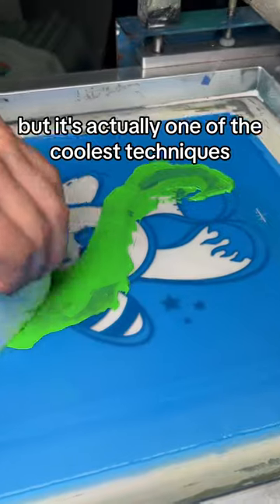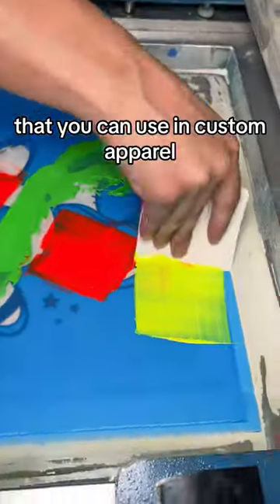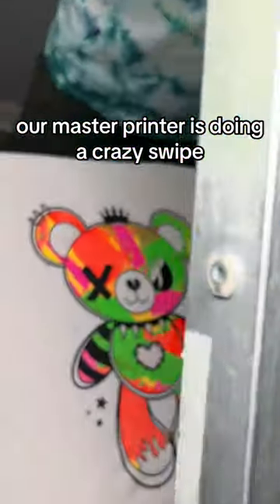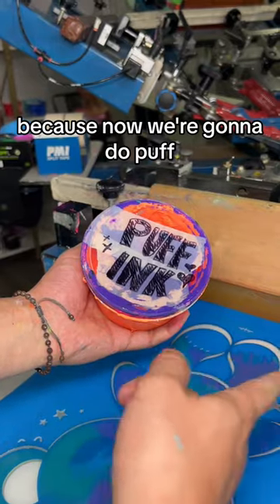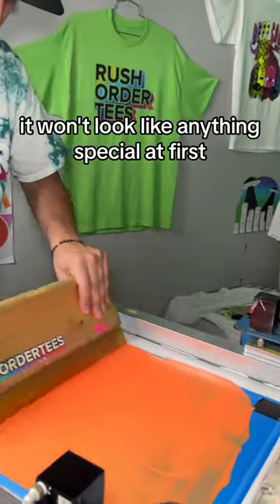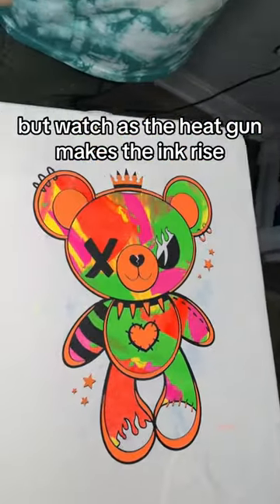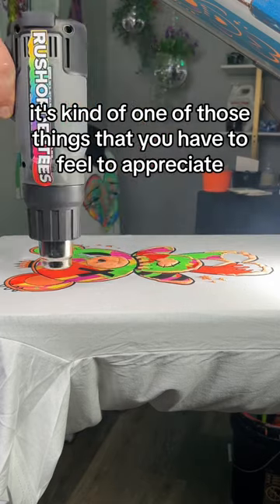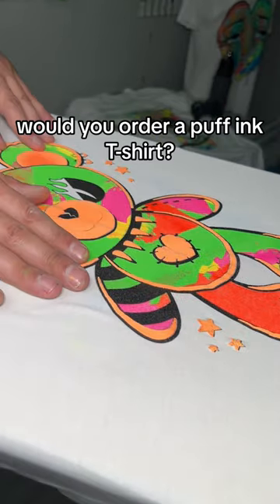No one EVER Ordered PUFF INK until we TRANSFORMED our BEARS! 💜 artist ink tiktok customtshirts